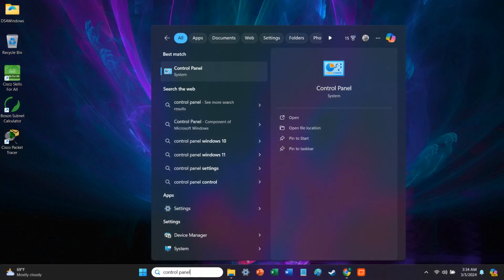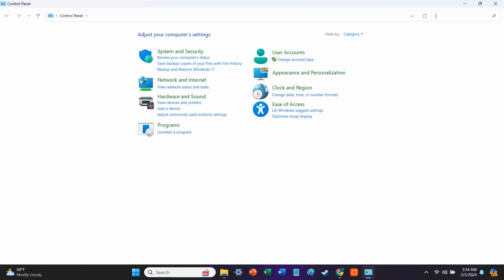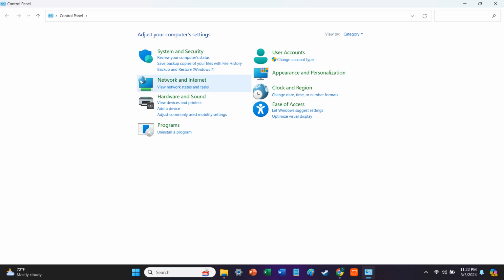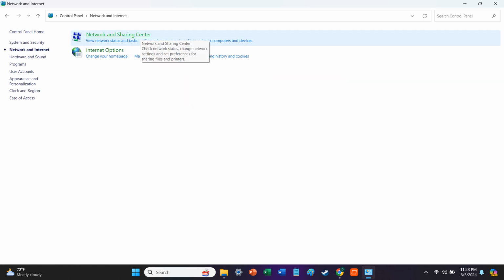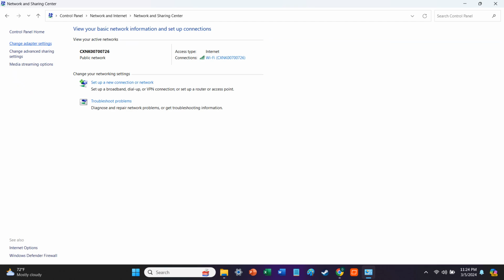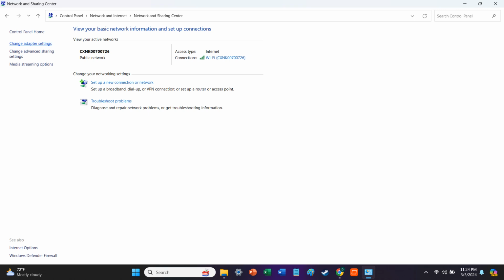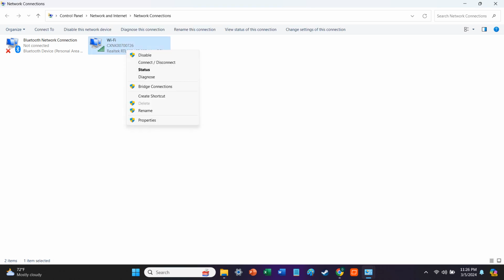DT-IT DHCP and Static IP Set Up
Step-by-step help to set up DHCP and Static IP addresses in Windows.